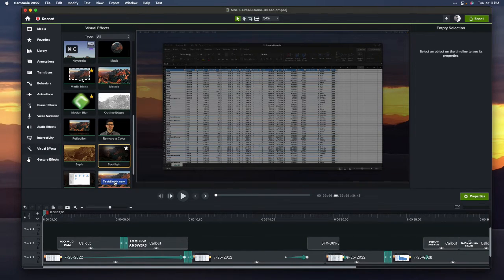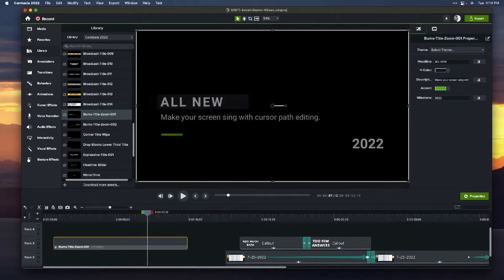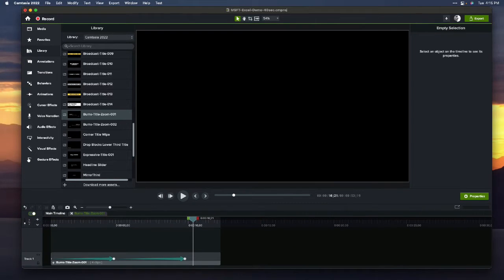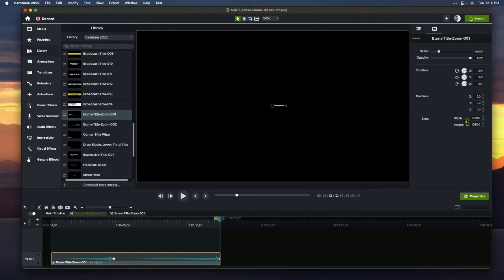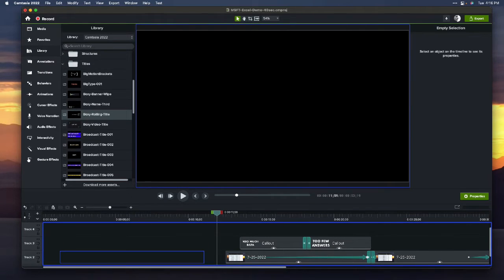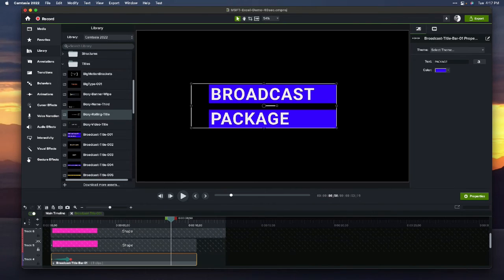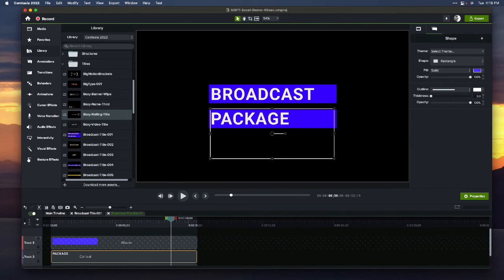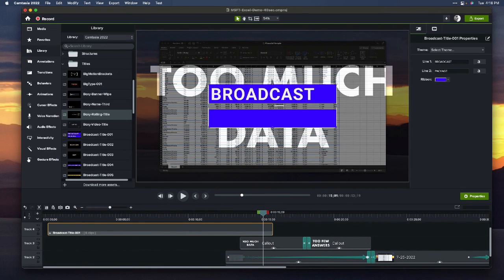Editing and Modifying Intros and Titles in Camtasia